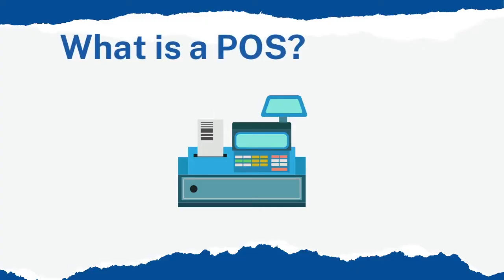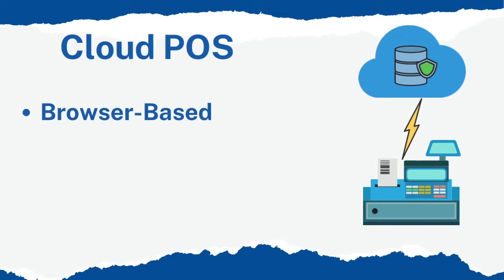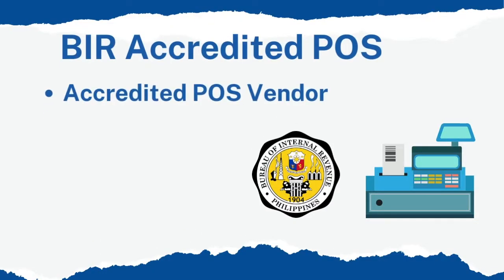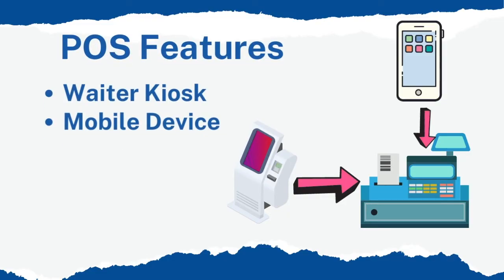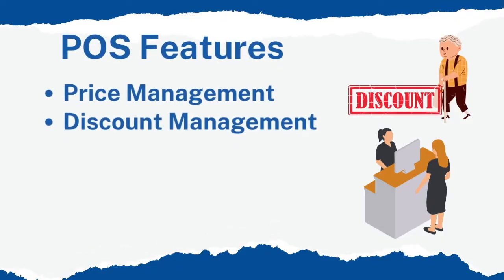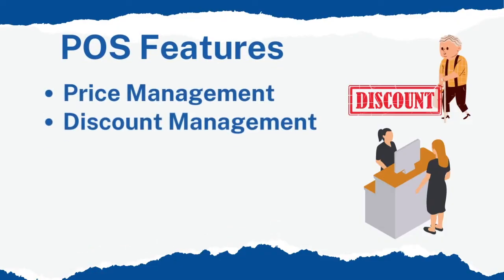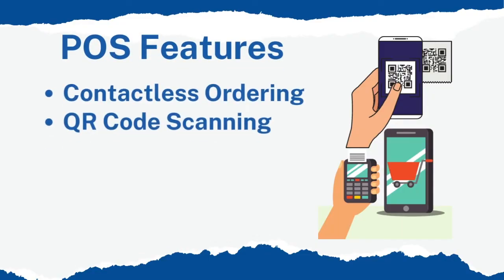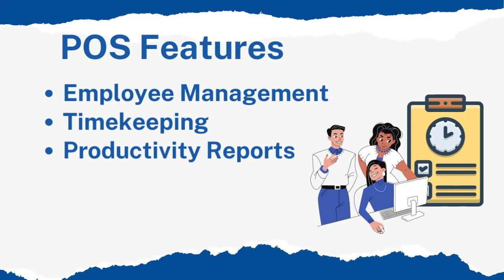Point of sales POS System Features You Need or Don’t Need for Your Retail or Restaurant Business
In this post, I talk about the different Point of Sales or POS system software features you need or you probably don't need for your retail or restaurant business.

Timestamps:
00:00 Intro
00:30 What is a POS or a point-of-sale
00:47 POS Hardware and Infra Requirement
01:02 Two Types of POS (On-Premise and Cloud)
01:38 BIR Accredited POS
02:05 POS Feature 1 - Seamless Transaction Entry
02:58 POS Feature 2 - Purchase Returns or Refunds
03:13 POS Feature 3 - User controls, supervisor override and audit trail
03:30 POS Feature 4 - Price and discount management
03:50 POS Feature 5 - Inventory management
04:01 POS Feature 6 - Multiple payment method
04:20 Special announcement
04:50 POS Feature 7 - Contactless ordering with QR Code scanning
05:14 POS Feature 8 - eCommerce, Order ahead, pickup and delivery
05:28 POS Feature 9 - Employee management
05:36 Outro